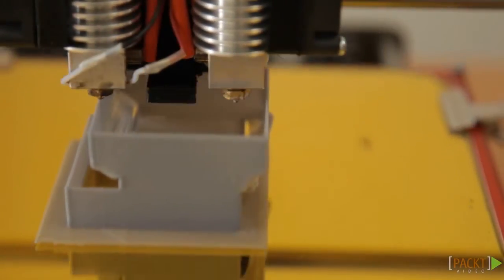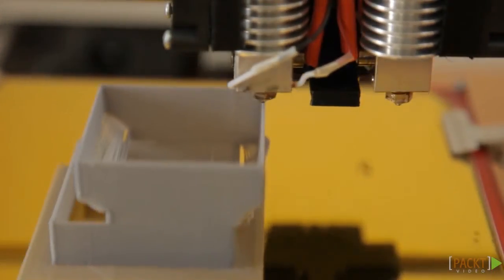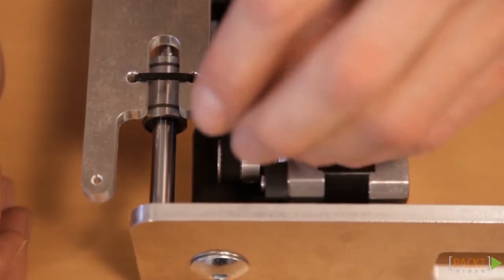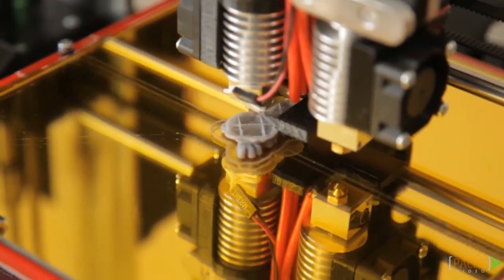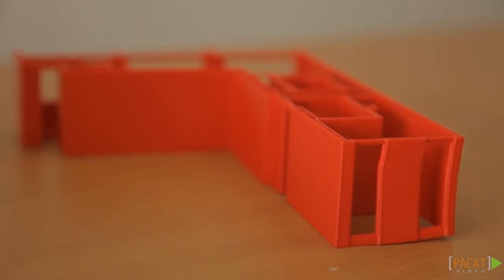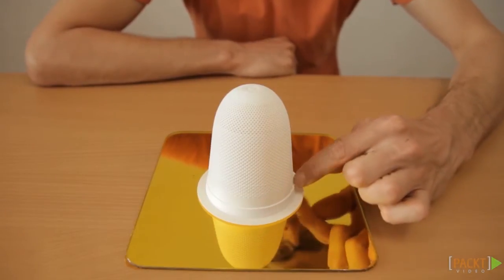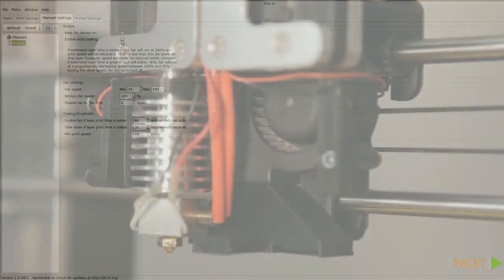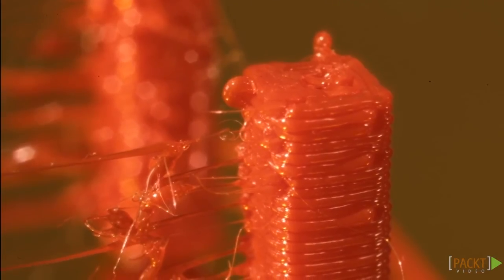Building a RepRap 3D Printer Tutorial: Layer Shift | packtpub.com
Layer shift is a nasty problem that causes a non-aligned printed object, which is of no use to you and can be thrown away. The X or Y stepper missed some steps while printing, producing unusable objects. There are three common causes for this problem, which can all be easily solved.
• Understand what layer shift is
• Assess the potential mechanical issues of loose screws, too low belt tension, or too high speed
• Check the electronic issues of maladjusted Stepper motor power